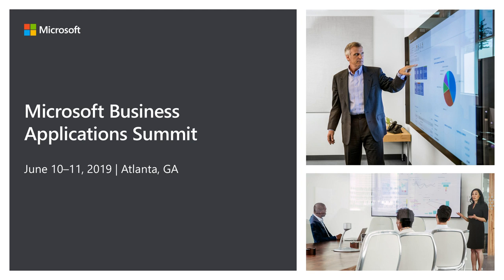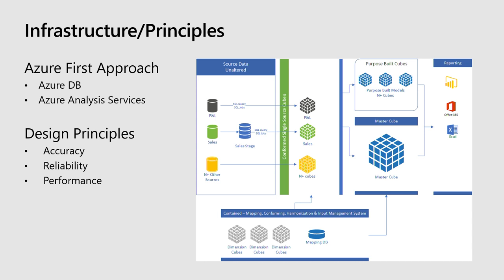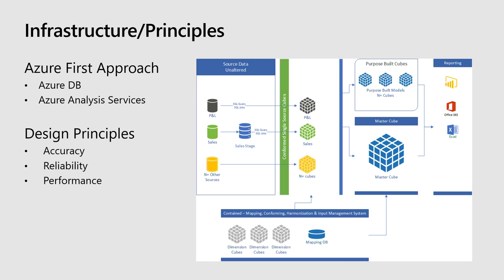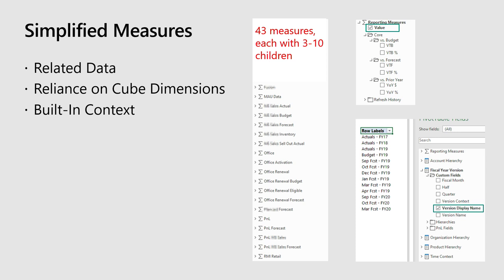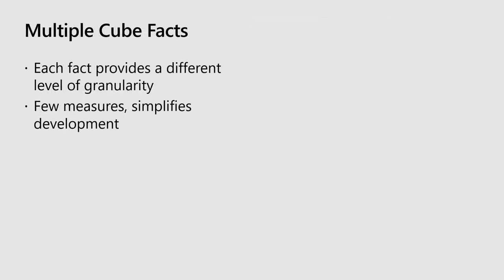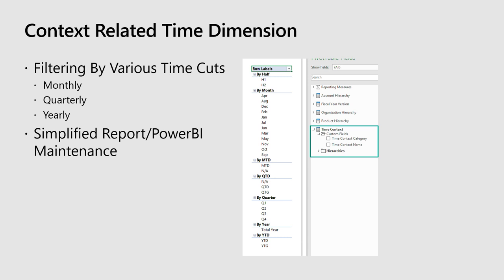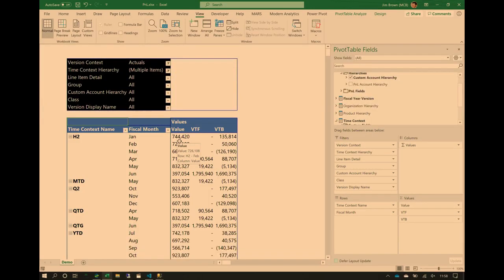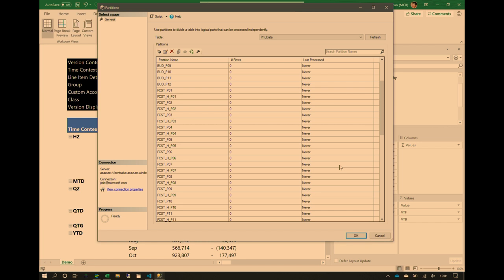Microsoft Power BI: How Microsoft Finance uses our analytics tools to manage spend - THR2035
Learn how Microsoft’s internal Finance team is utilizing Business Applications to manage spend and modernize collaboration. Part 1 of this two-part session focuses on data.